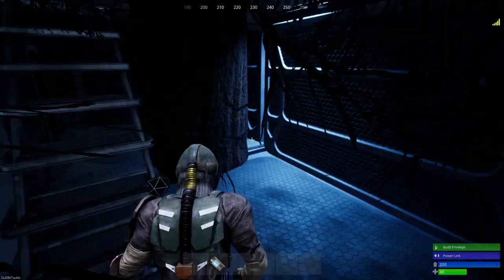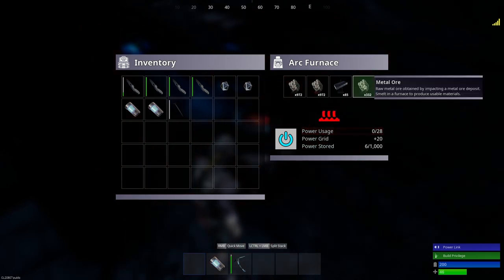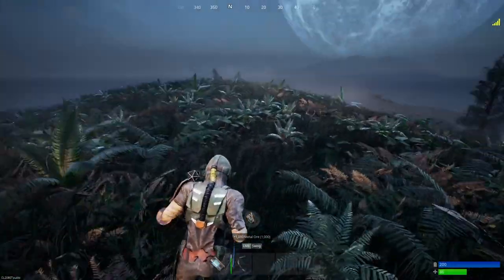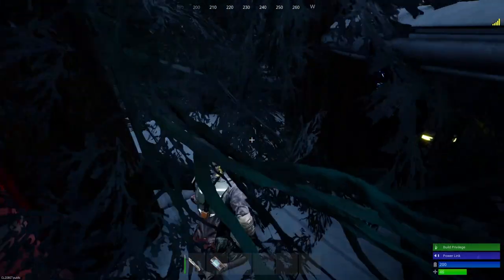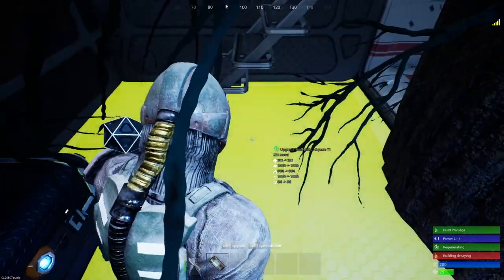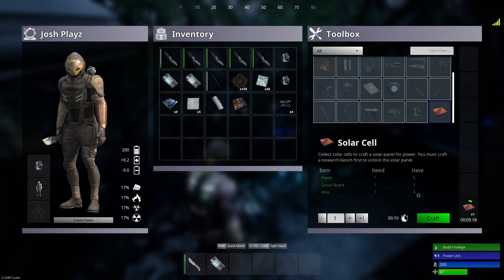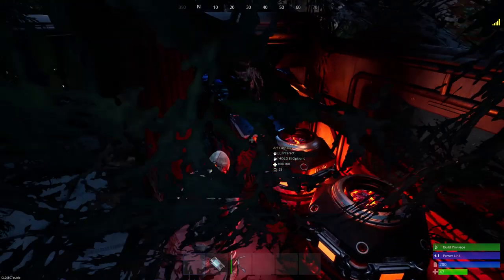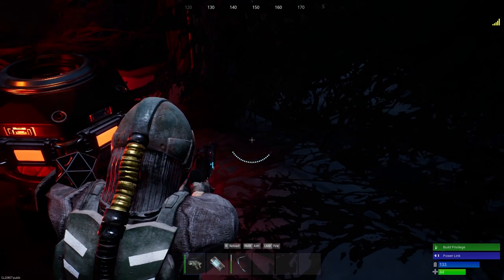Insane Tree House Build - Outerstellar Gameplay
I built an insane tree house in Outerstellar

Watch me farm materials and upgrade the base to make it more secure